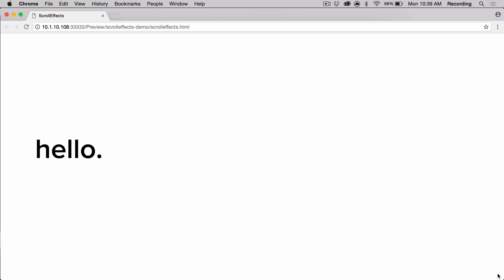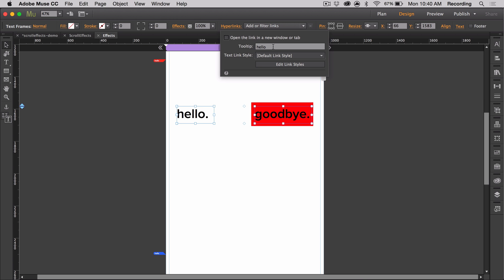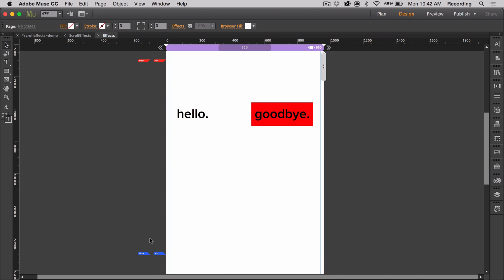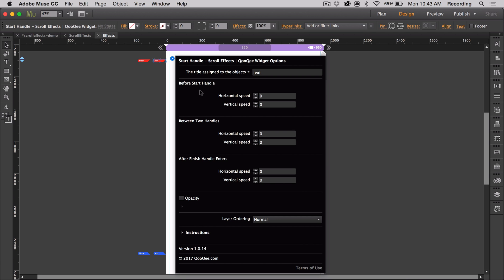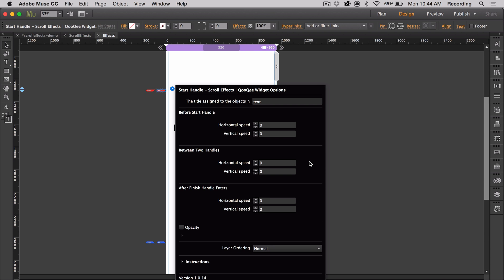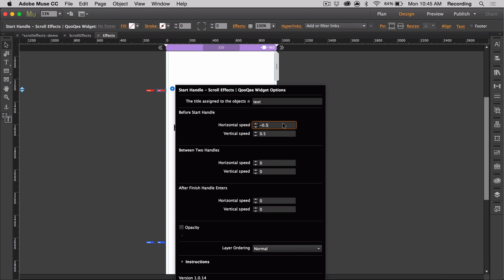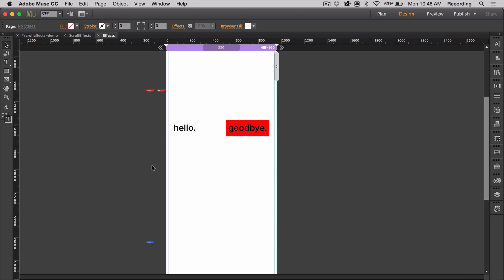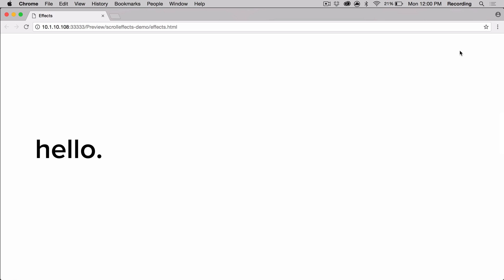Responsive Scroll Effects (Extended Version)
Adobe Muse Responsive Scroll Effects widget by QooQee.com that allows you to create fully responsive scroll effects on fluid width pages.